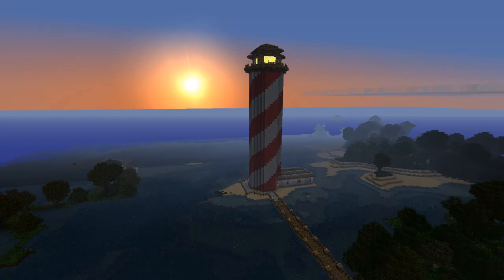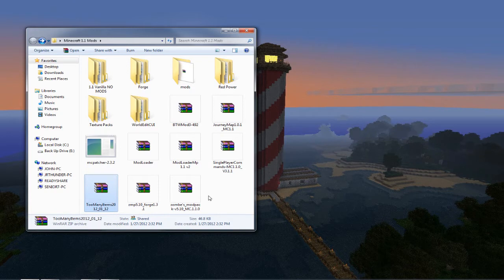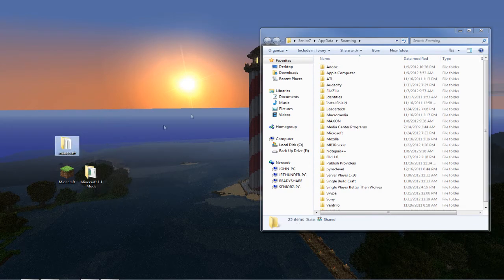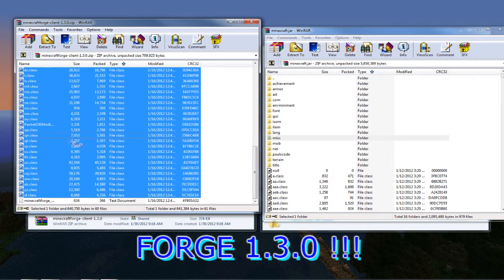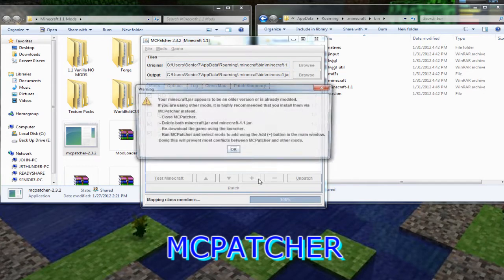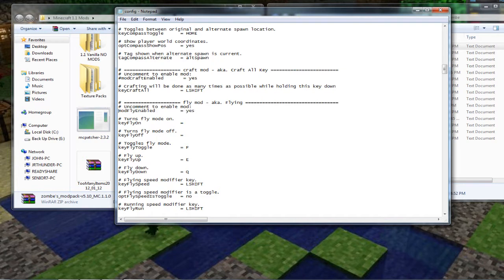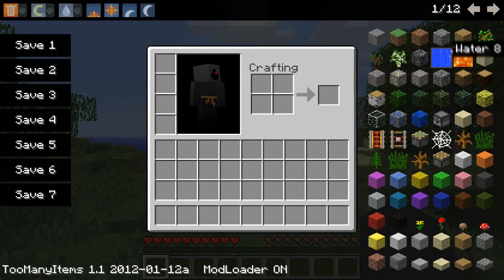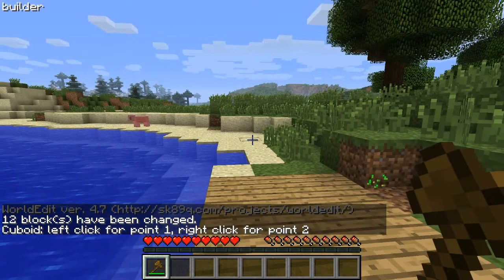Minecraft 1.2.5 Modding Buildcraft,IndustrialCraft,RedPower,SPC,Zombe,TMI and World Edit TOGETHER!!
This mod tutorial teaches you how to mod your 1.1 client in single player. All Mods in this tutorial work together using the Exact files that I use here. Back up your files before modding!!
TESTED IN 1.2.5 and WORKS! DO NOT NEED MODLOADERMP and make sure you use all mods for 1.2.5.

RedPower: (Scroll to where it says download from official blog)

THIS IS TO GET THE LATEST UPDATES ABOUT
NEW VIDEOS THAT ARE COMING UP!!!